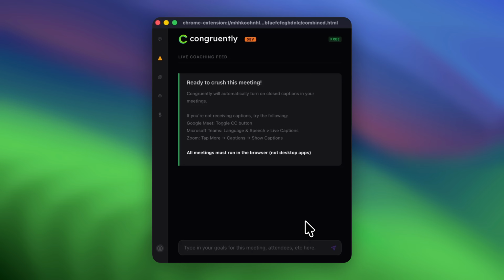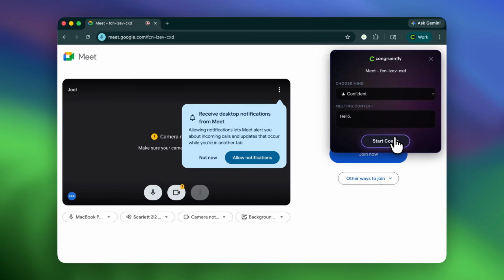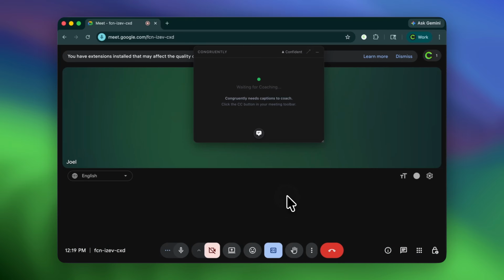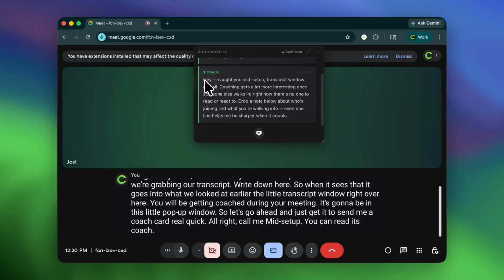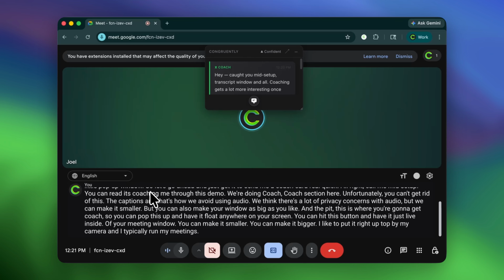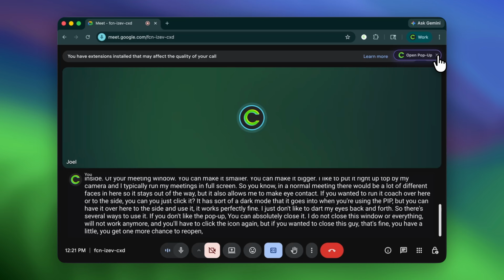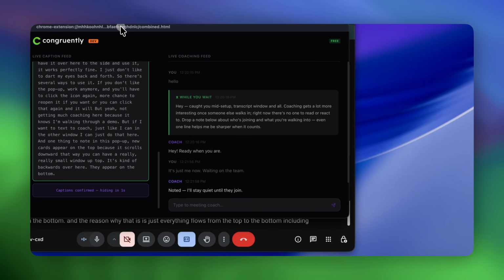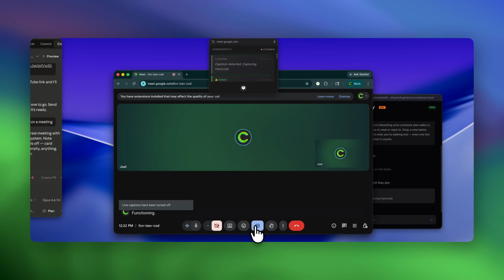Step Three: Your First Meeting with Congruently | Real-Time Coaching Demo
See what real-time coaching looks like inside a live meeting.

Congruently catches your hedges, reads the room, and gives you the right words — all before the moment passes.

Works with Google Meet, Microsoft Teams, and Zoom (browser only).